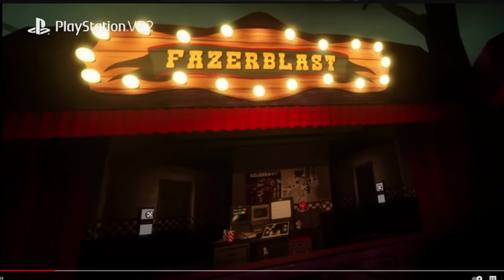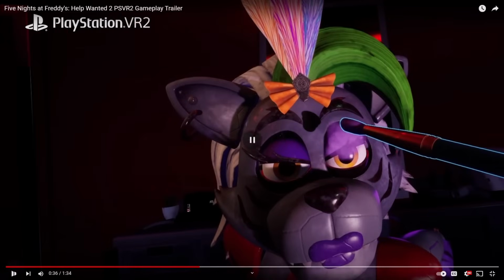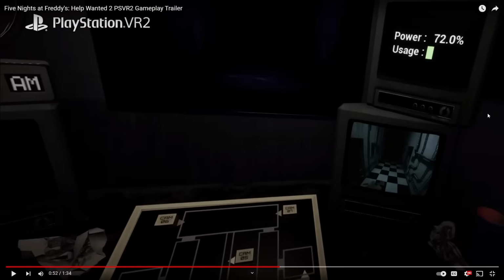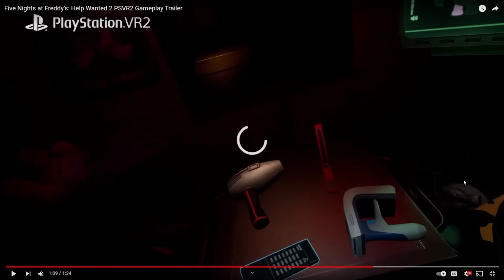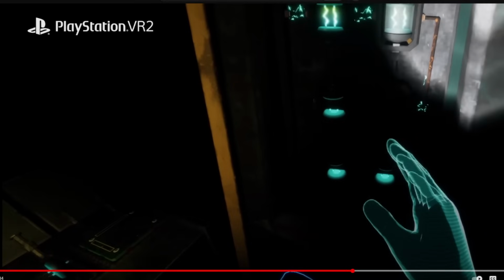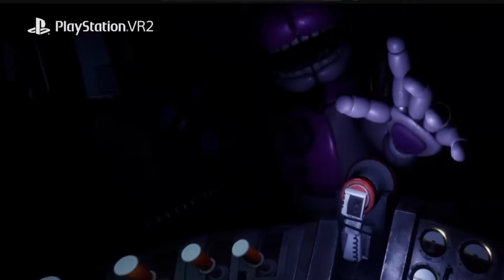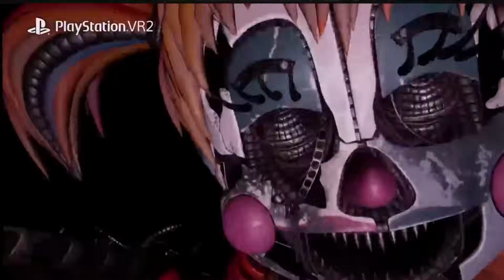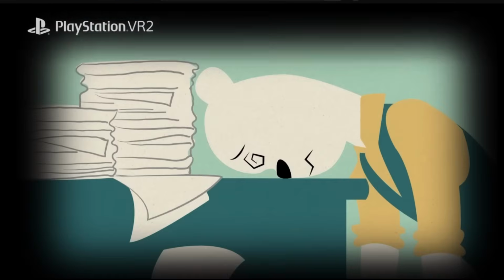Help Wanted 2 Trailer Reaction | SireSquawks